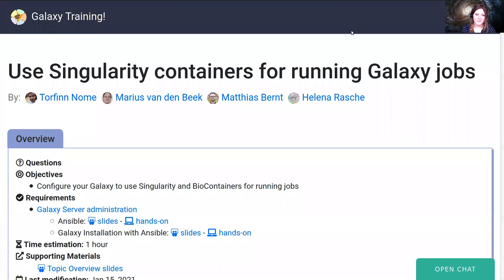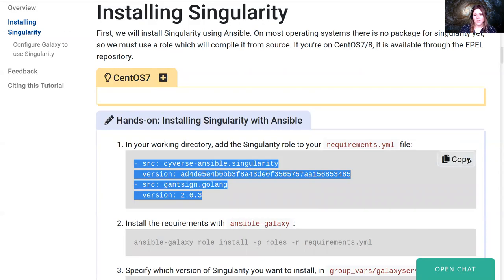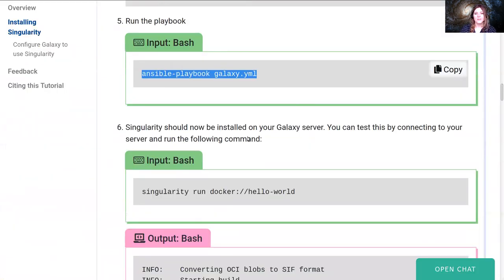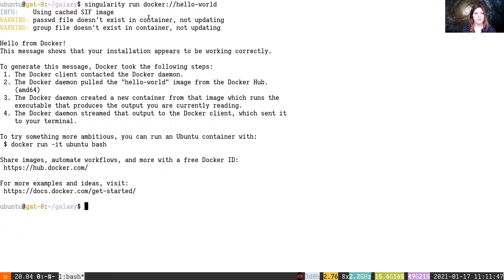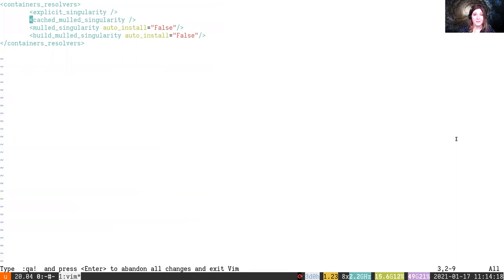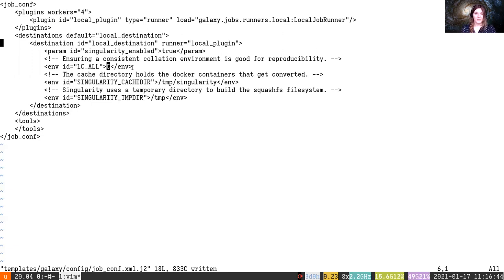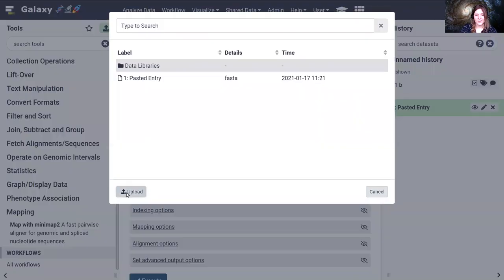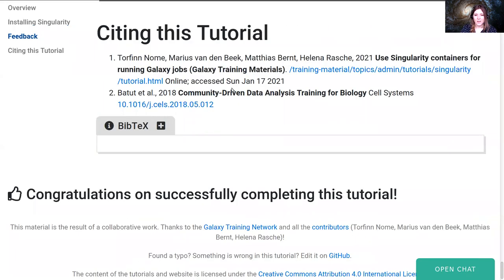GAT2021 - Day 2 - Singularity